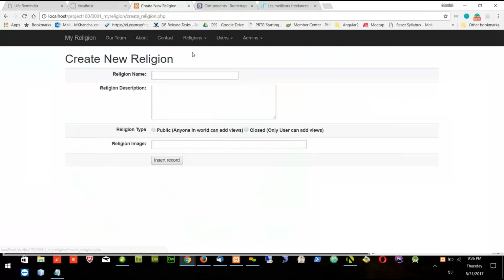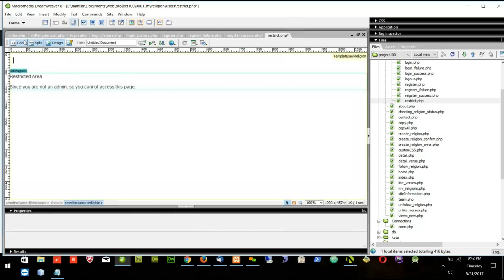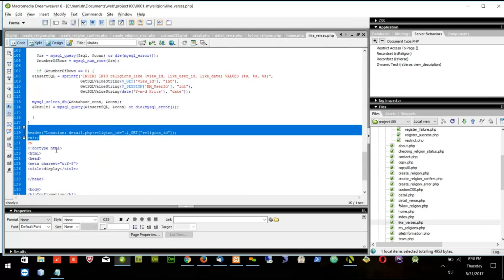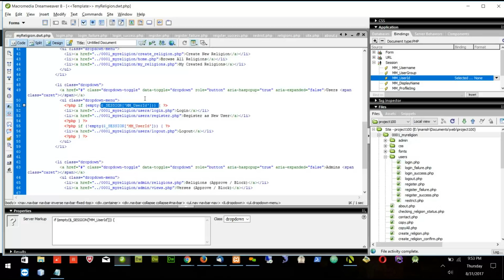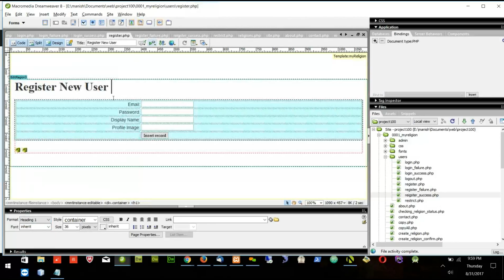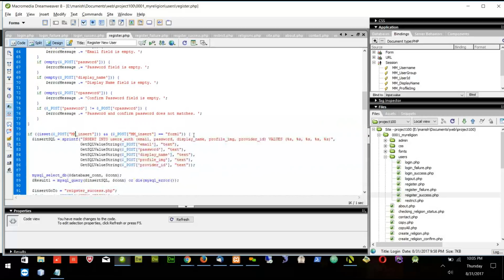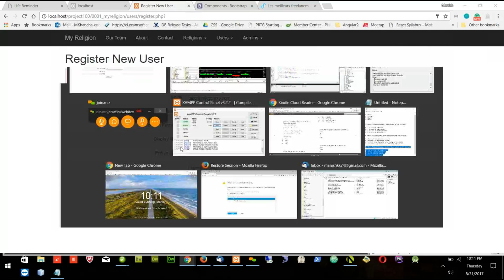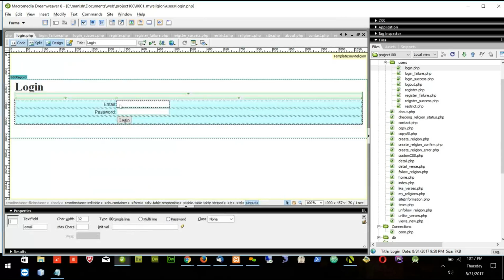00034 august 31 2017 project100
register page validation, static pages